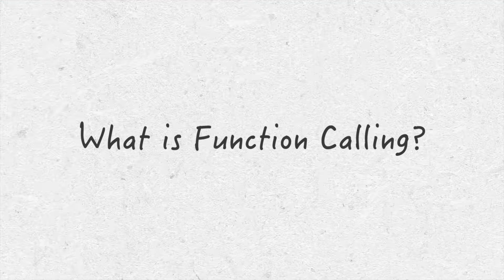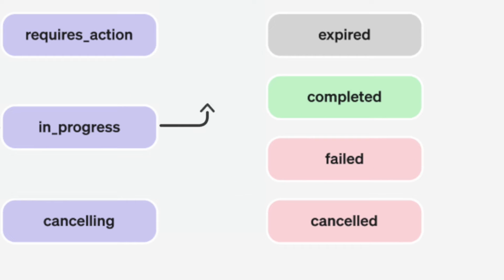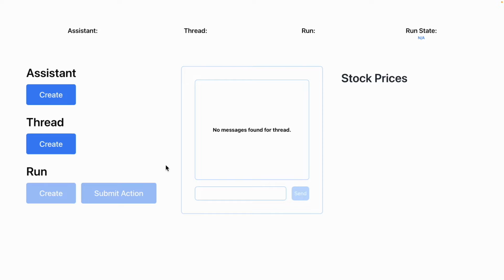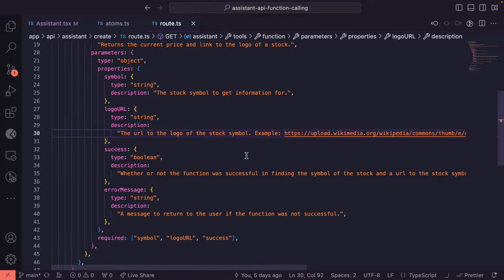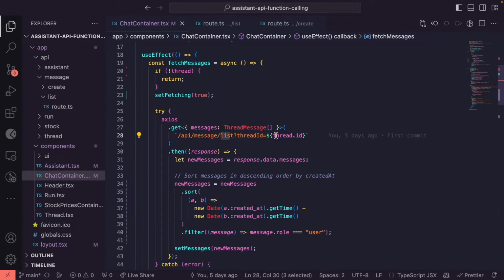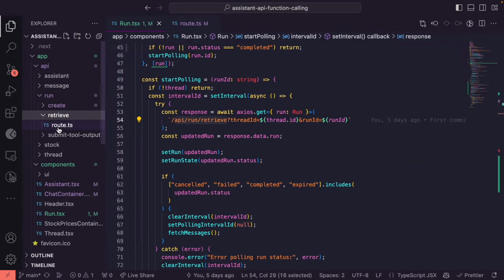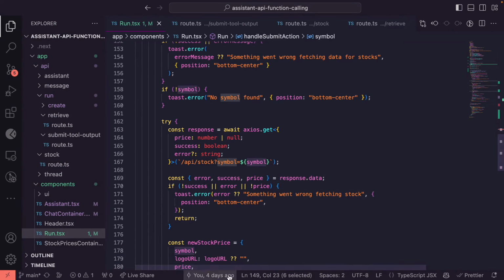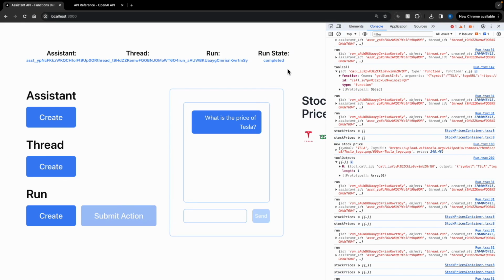OpenAI Assistant Function Calling Tutorial For Beginners (App With Source Code Included)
Welcome to this OpenAI Assistant API Function Calling tutorial. If you're interested in AI and web development, this video is for you.

Timestamps
00:00 Introduction
00:30 What is function calling + Use Cases
02:05 Quick Assistant Crash Course
04:51 Assistant Run Life Cycles
08:34 High Level Code Overview
10:04 Assistants - Code Deep Dive
15:52 Threads - Code Deep Dive
17:56 Messages - Code Deep Dive
22:44 Runs - Code Deep Dive
26:40 Function Calling [IMPORTANT]
33:34 Code Recap
34:51 Outro